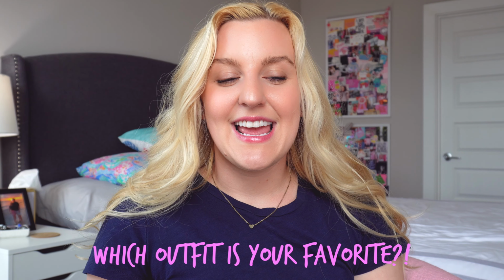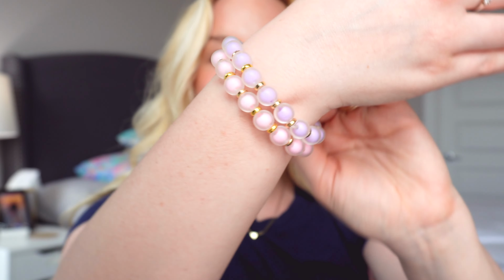PREPPY SUMMER OUTFITS OF THE WEEK (OOTW JUNE 2023) || Kellyprespter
💛💖FAQ💖💛
Name: Kelly
Birthday: September 10
Zodiac Sign: Virgo
Camera: Sony ZVE10, Canon G7X, & Iphone 13 Pro Max
Editing: Final Cut Pro X
Mood: HAPPY :)

Hi, my name is Kelly! I love sharing my love for fashion and my daily life with all of YOU. I am navigating “post-grad life”, living in my first ever apartment with my husband and trying to be the best version on myself possible. On my channel I love sharing LOTS of styling videos, clothing hauls, day in my life vlogs, and health & lifestyle videos. The main goal of my channel is to allow everyone who watches my videos to feel more positive, motivated, to dress the way they want and feel confident in who they are. I always say the best outfit anyone can wear is confidence.